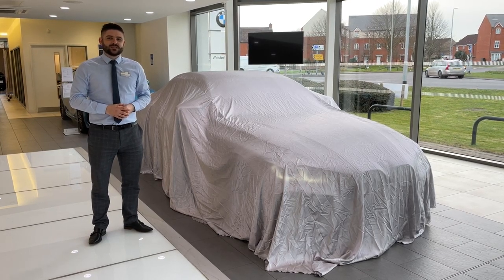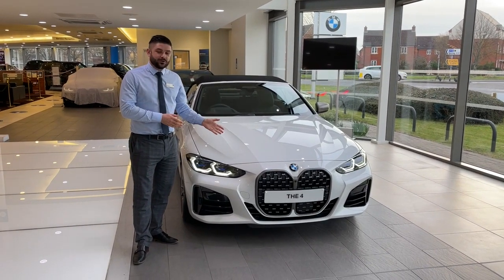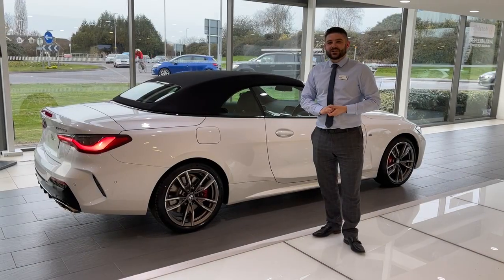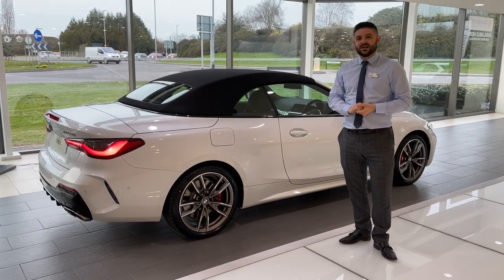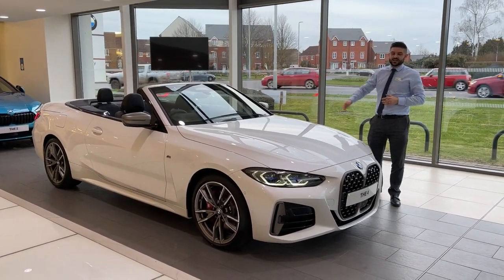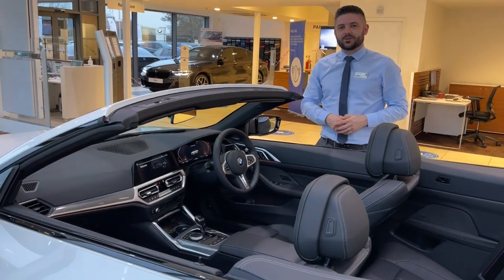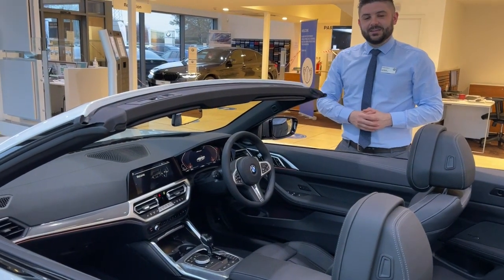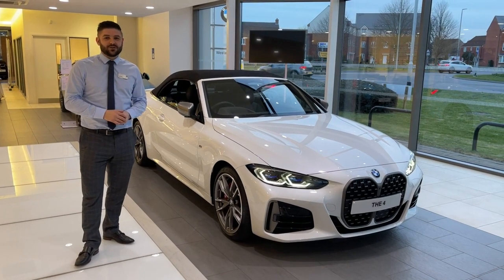The New BMW 4 Series Convertible | Westerly BMW Group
The all-new BMW 4 Series Convertible has arrived at Westerly BMW.

The all-new BMW 4 Series Convertible’s amazing agility, owing to its wide stance and low centre gravity, is accentuated even further by short overhangs and a new soft top roof that is 40% lighter than its predecessor. The open-air experience is also taken to the next level thanks to electric seats in Vernasca leather, 3-zone air conditioning and a new enhanced digital cockpit. Discover a driving experience that is all about going the long way round, wherever you’re heading.